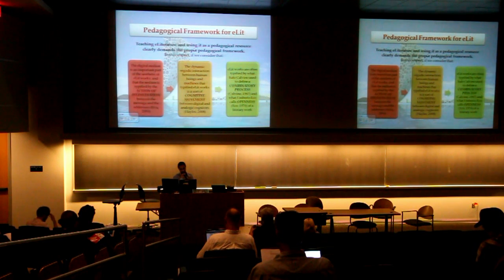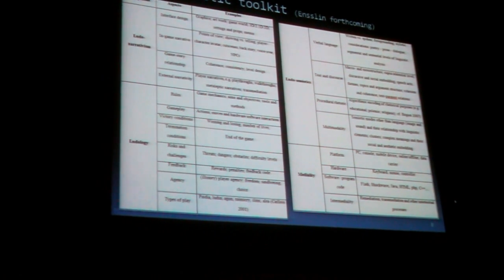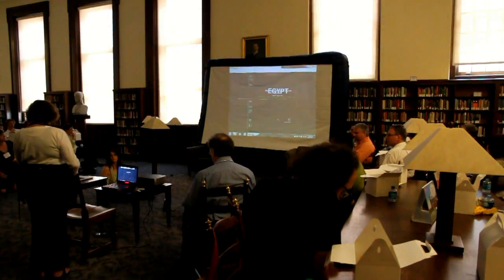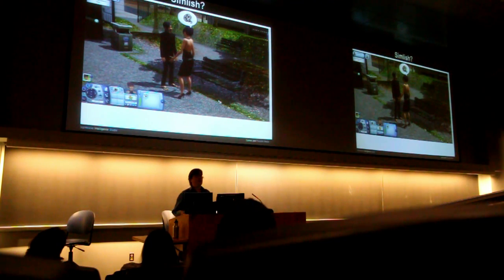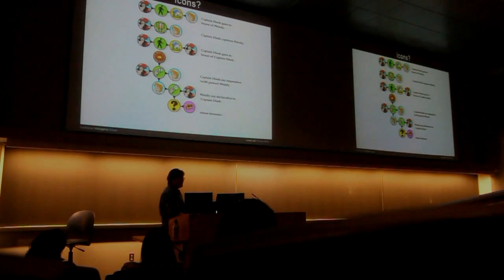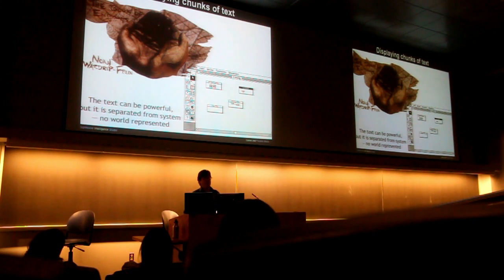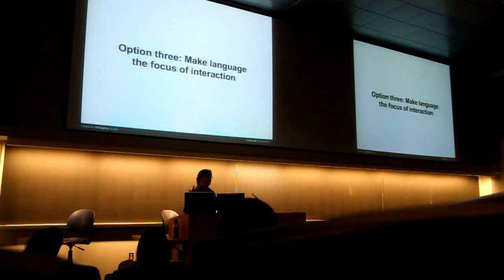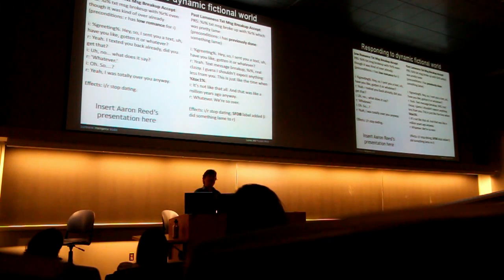Extracts ELO 2012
Extracts from the ELO conference 2012.